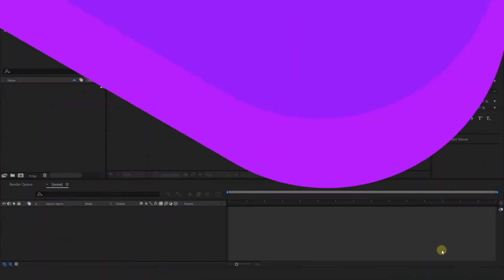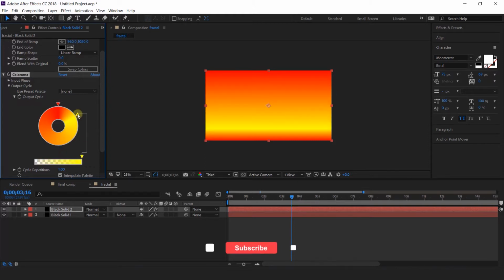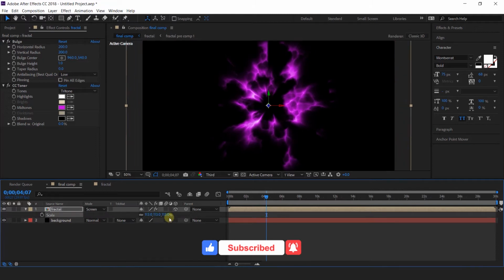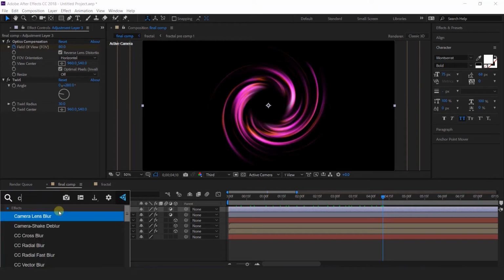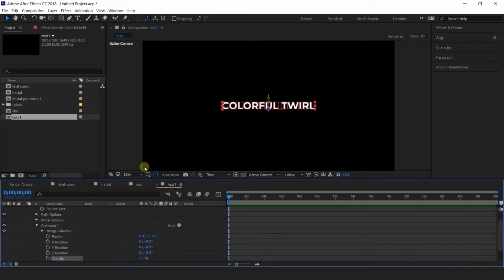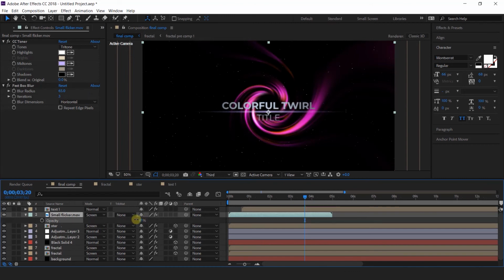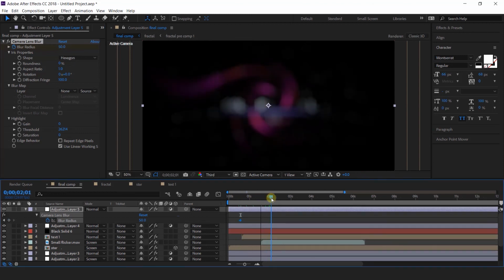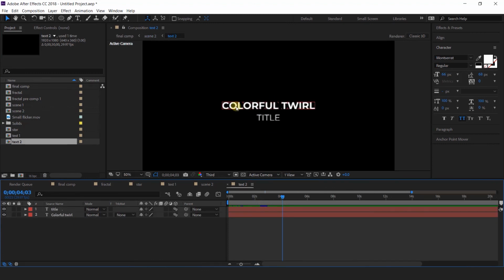Colorful Twirl Title in After Effect | After Effect Tutorial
Hey guys welcome to the Effects Creation channel, today I am going to create "Colorful Twirl Title" you can use this effect on your title intro, and any title trailer. I hope you like this.